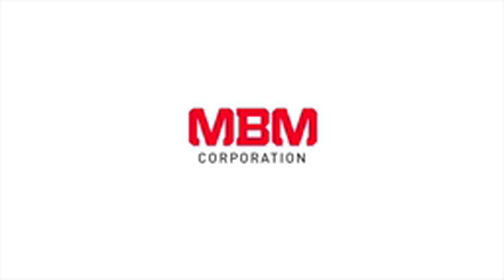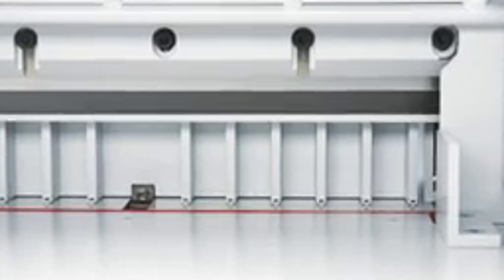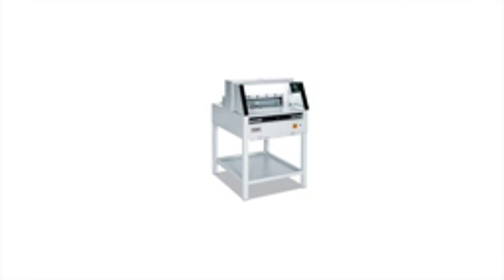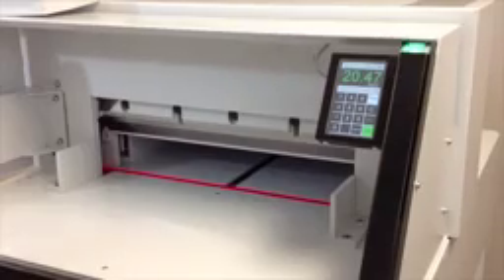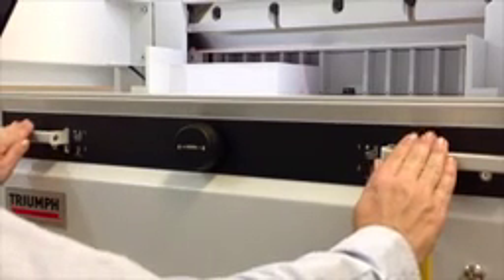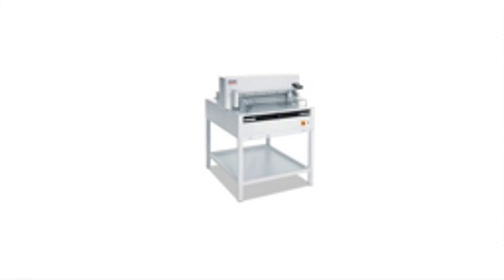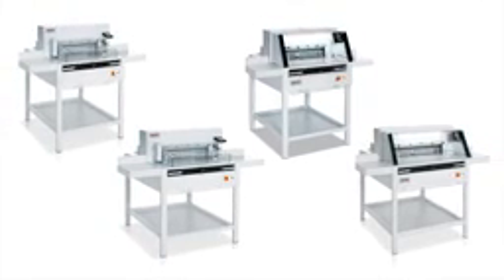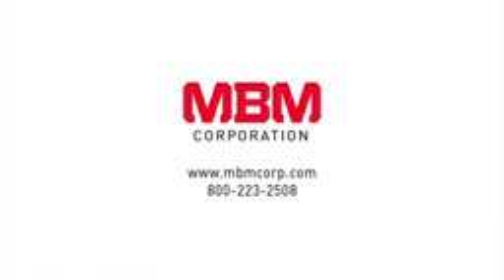Triumph Cutter 5255 5260 6655 6660